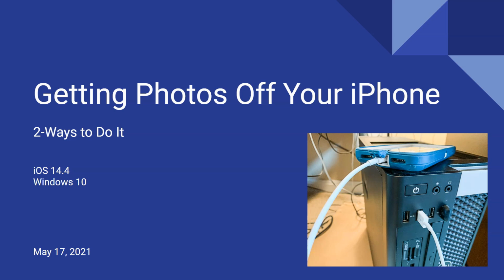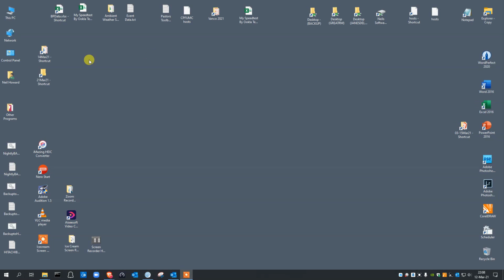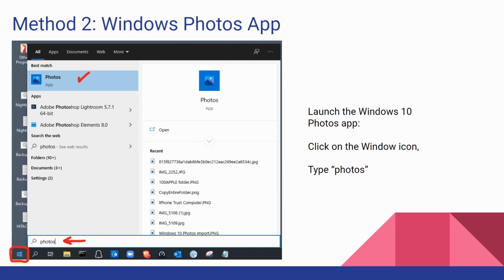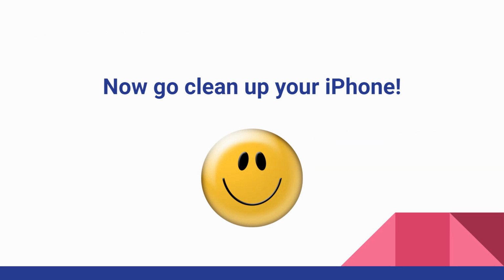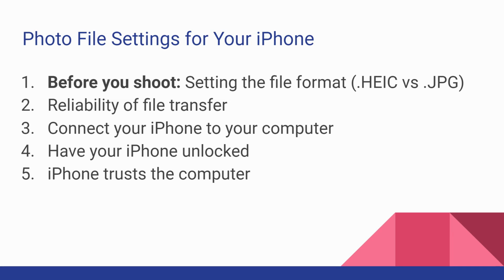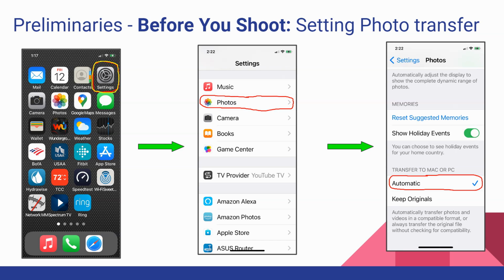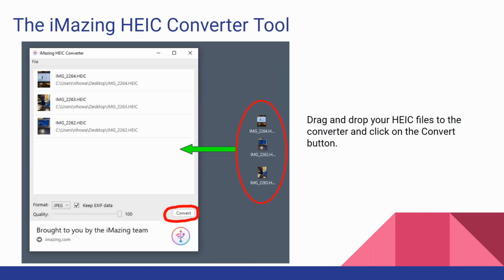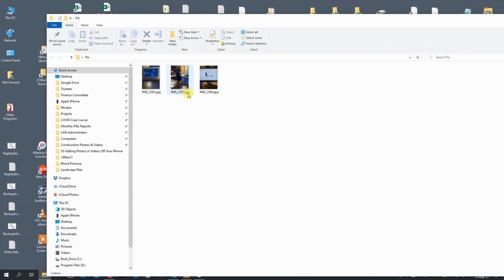1-Minute Lesson - Getting Photos & Videos Off Your iPhone - Extended Lesson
1-Minute Lessons to benefit anyone interest in furthering their general computing and technology skills for the ministry at Cedar Park First UMC.

This lesson teaches and demonstrates two ways to get photos and videos off your iPhone to your computer.

This extended lesson covers the additional topics of setting up file format and data transfer settings on your iPhone as well as using the iMazing HEIC Converter tool to convert photo files from High Efficiency Image (HEIC) format to JPEG format.

Created by Neil Howard
Resolution: 1080p60
Duration: 12:47